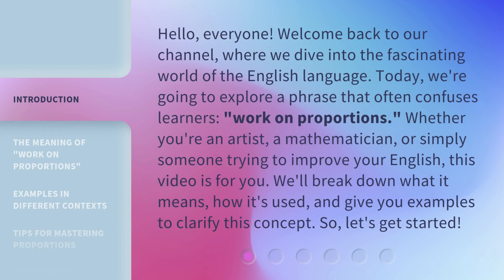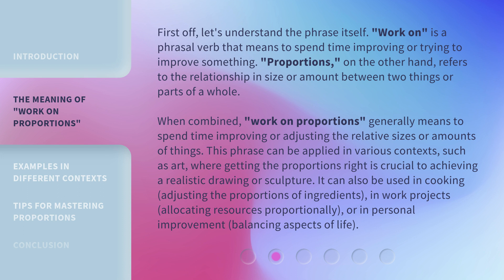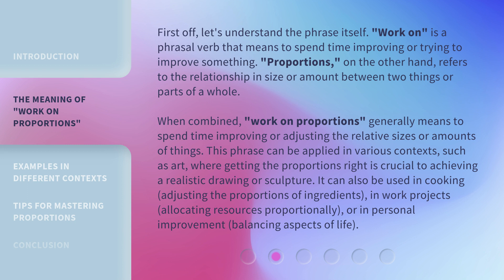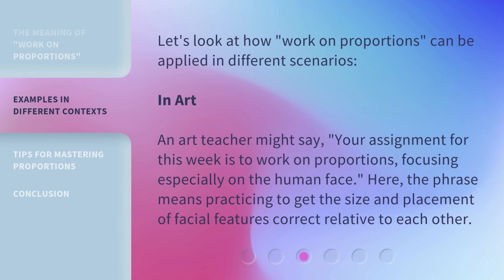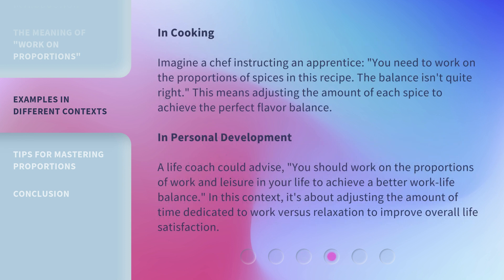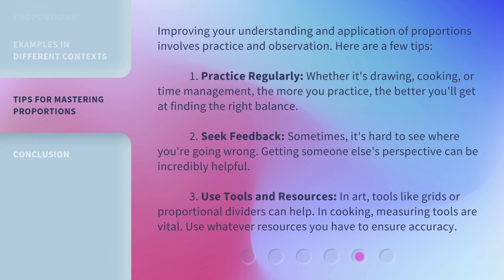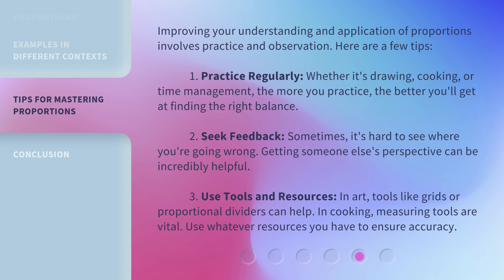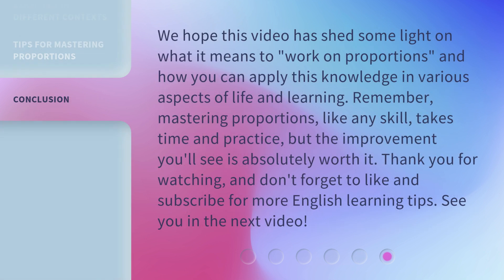Mastering English: Understanding "Work on Proportions"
Unlocking English: Decoding Proportions • Discover the key to mastering English with a deep dive into the concept of 'Work on Proportions'. Learn how to effectively apply this technique to enhance your language skills and communication abilities.

00:00 • Introduction - Mastering English: Understanding "Work on Proportions"
00:42 • The Meaning of "Work on Proportions"
01:35 • Examples in Different Contexts
02:36 • Tips for Mastering Proportions